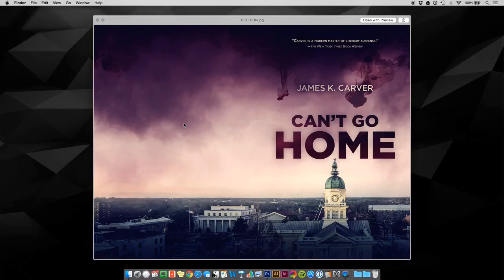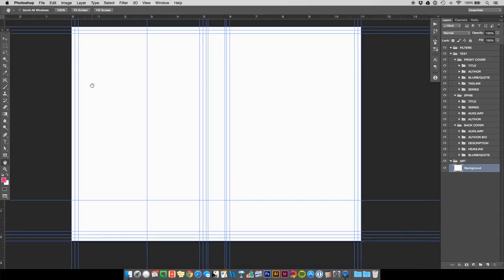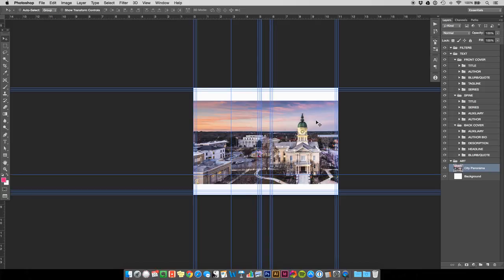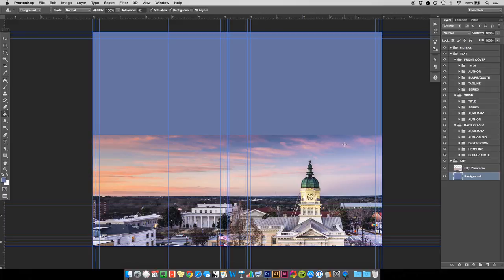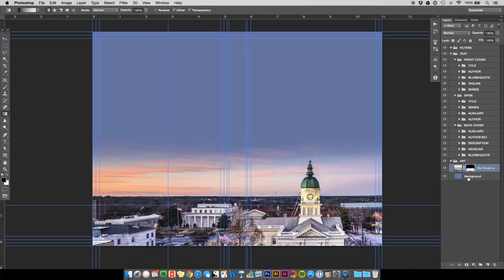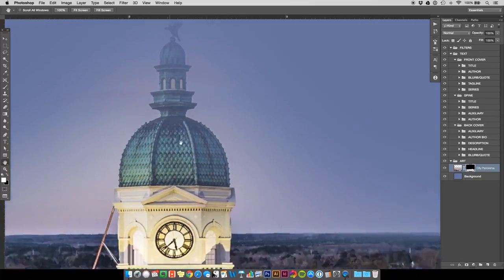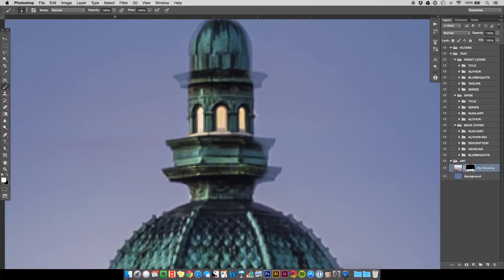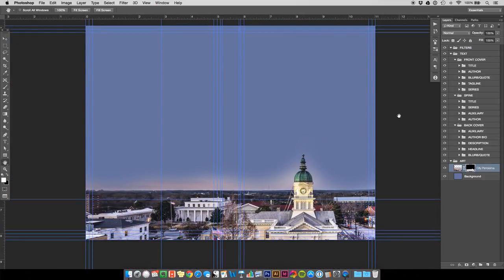DIY book cover design—Part 6: Building the Scene (1)